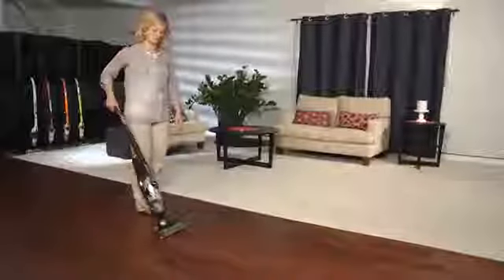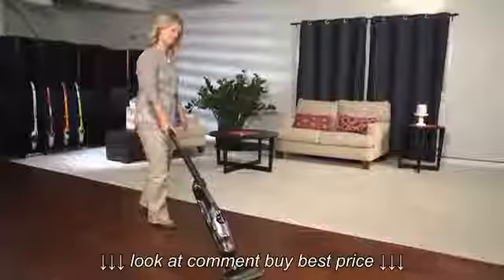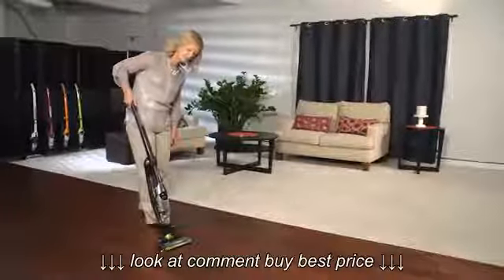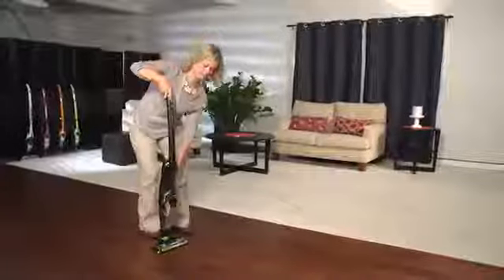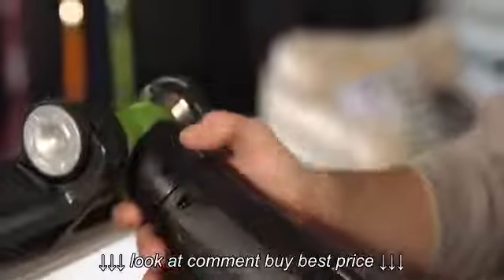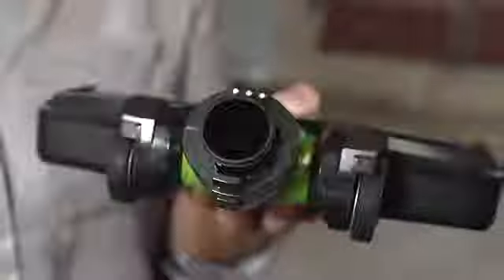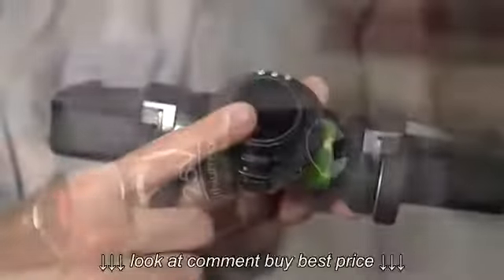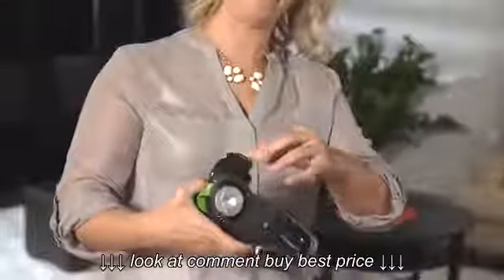Clearing Clogs BISSELL® BOLT™ ION 2 in 1 Lightweight Cordless Vacuum 18V